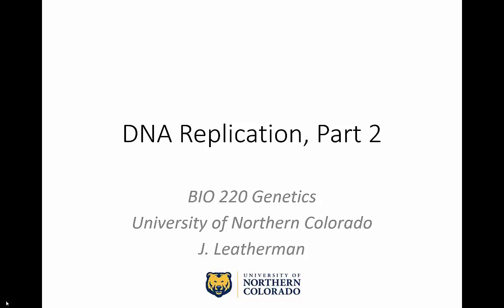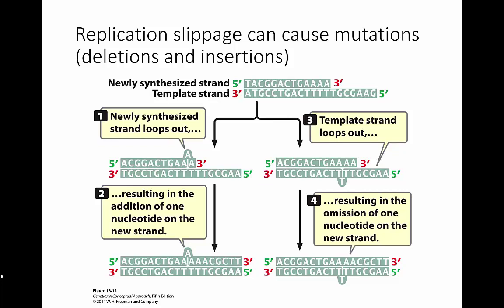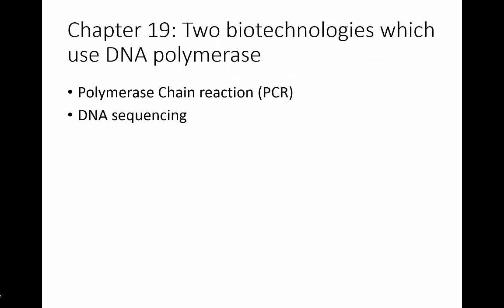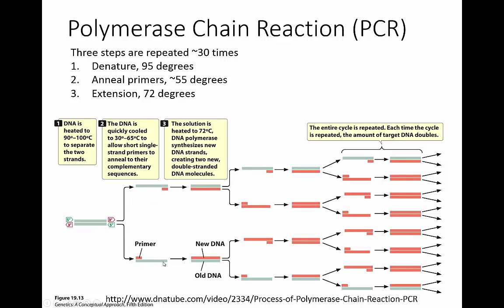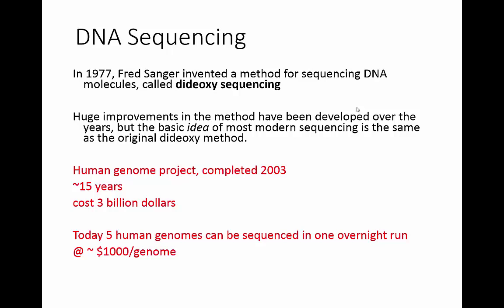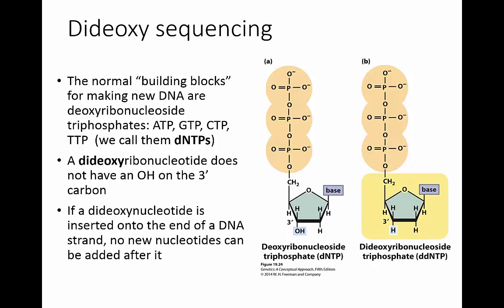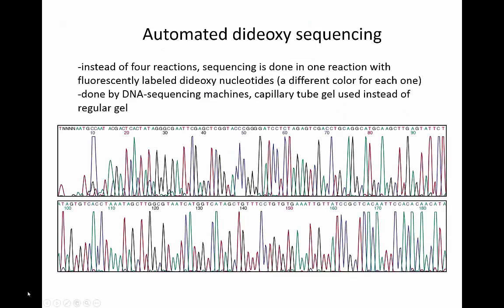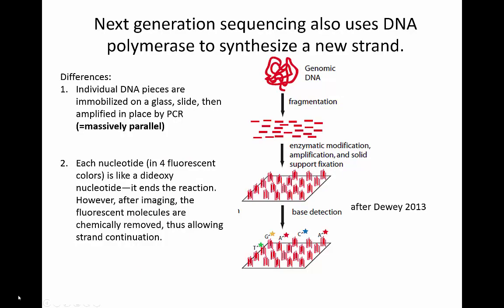DNA replication 2